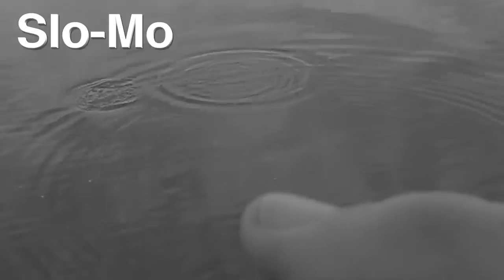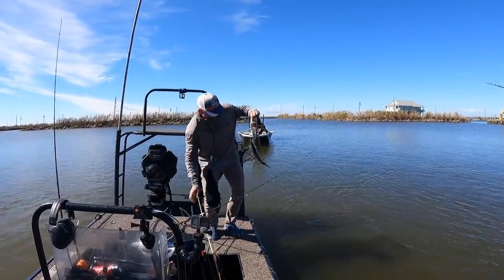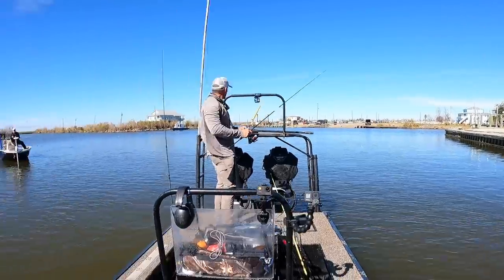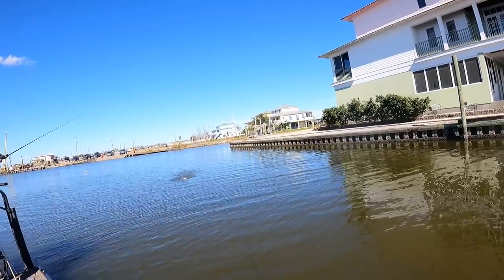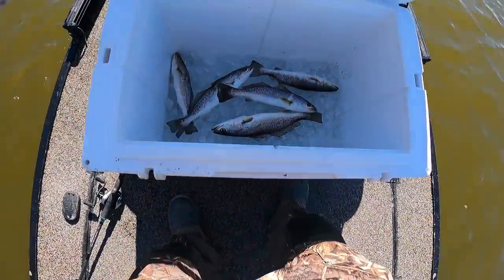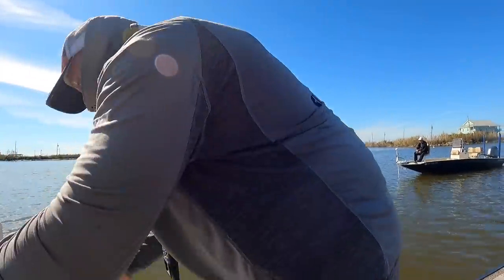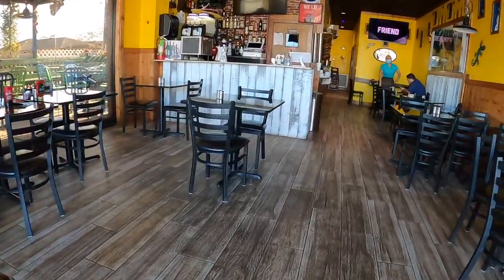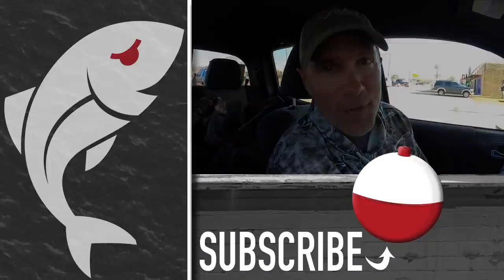LOTS of speckled trout within sight of marina!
You don't even need to start your motor to fish this incredibly productive hotspot!